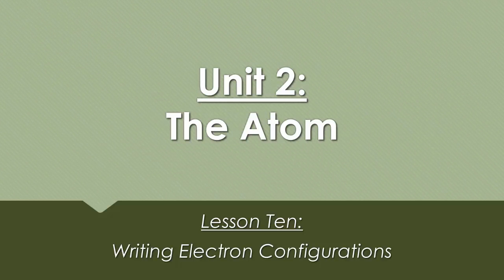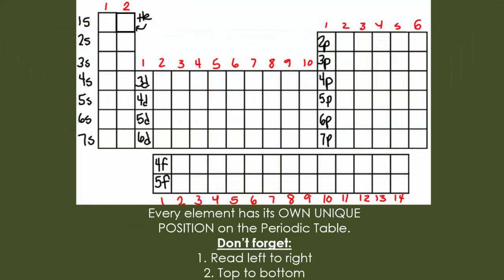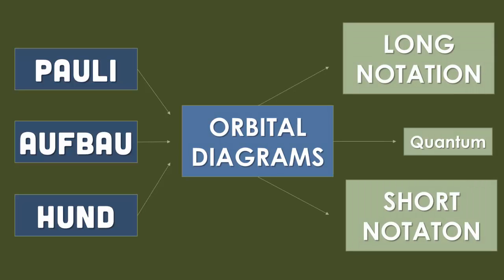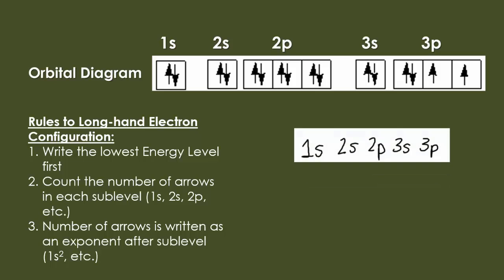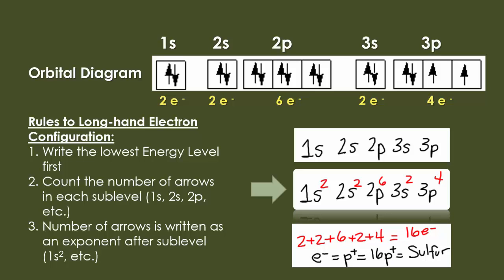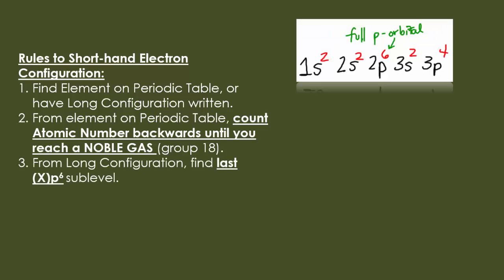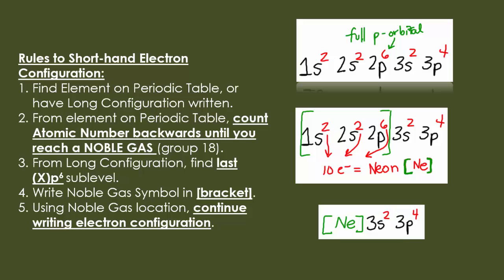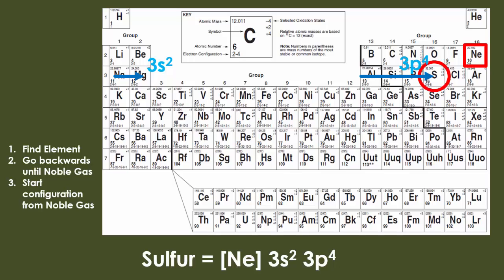U2:L10 Writing Electron Configurations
Unit Two: The Atom